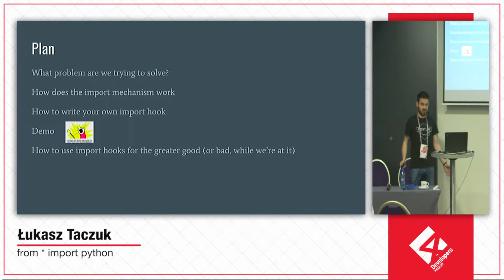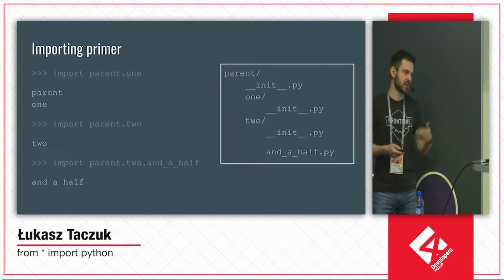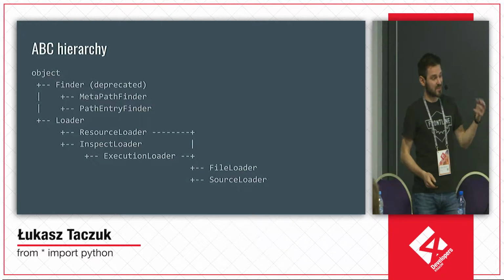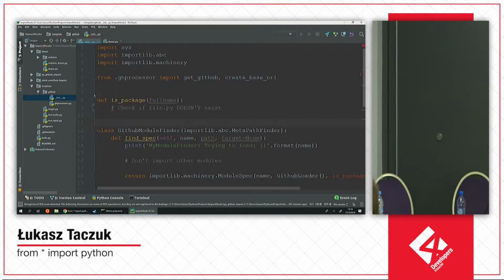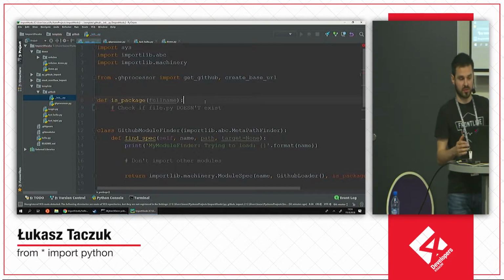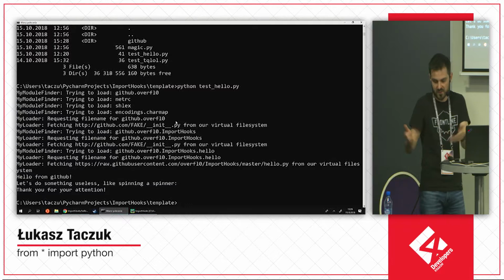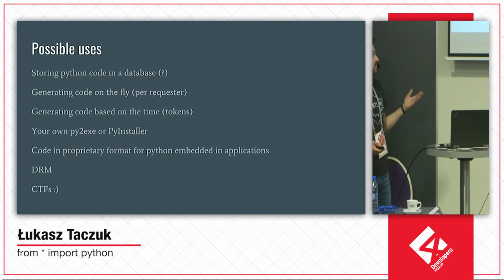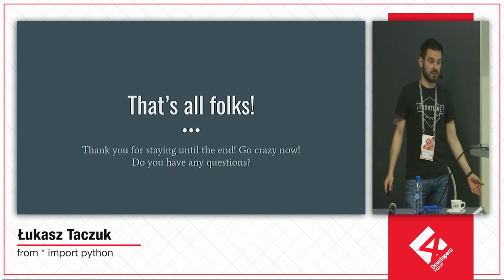4Developers Kraków 2018: from * import python, Łukasz Taczuk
Import hooks are a mechanism that has been present from quite a while in Python, yet wasn't lucky enough to get much attention from the community because... why would you even want to import anything in a non-standard way or from something that's not a .py file?  Have you ever wanted to import python code directly from github or stackoverflow? (no, not in production :) Or maybe generate the code to be imported on the fly, depending on who is asking?  After this talk, you will know how to do the above.